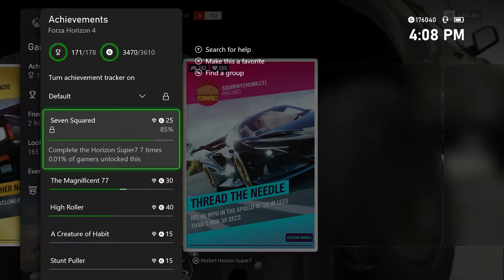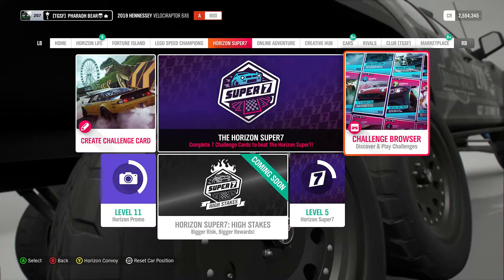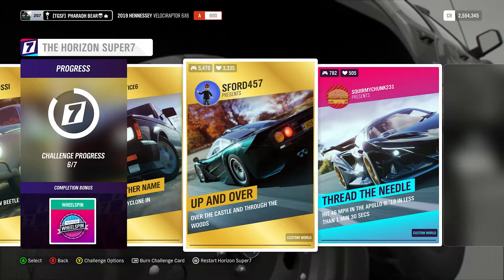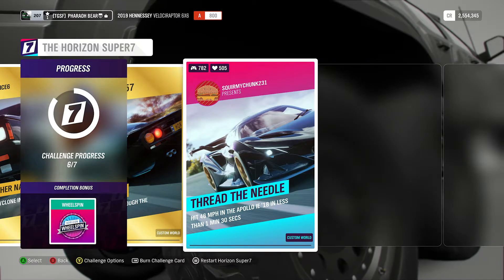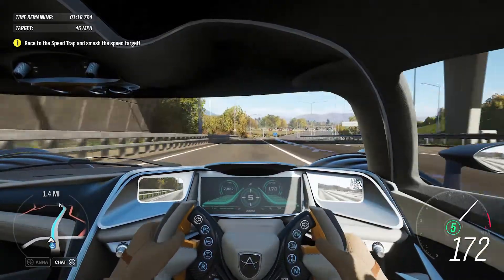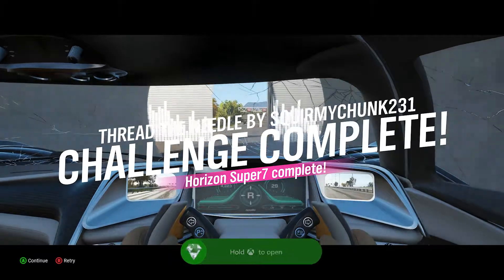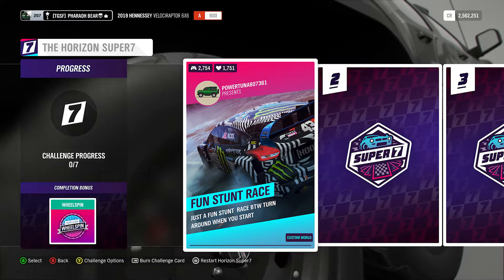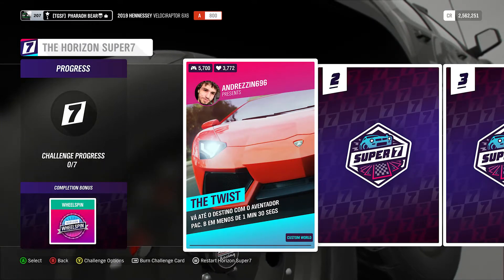FORZA HORIZON 4: SUPER7 - ACHIEVEMENT - SEVEN SQUARED - COMPLETE THE HORIZON SUPER7 7 TIMES!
In Forza Horizon 4: Super7 on the Microsoft Xbox Series X, The Gamer Society unlocks the Achievement titled "Seven Squared" by Completing the Horizon Super7 7 Times! This video shows the final Challenge Card completion while discussing how to unlock this Achievement in more detail.

Credits:
PHARA0H BEAR